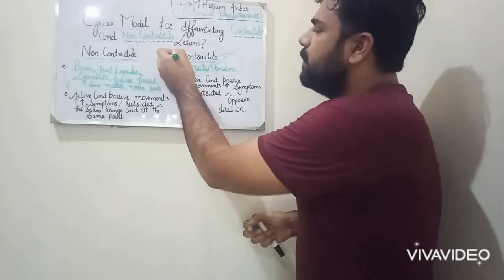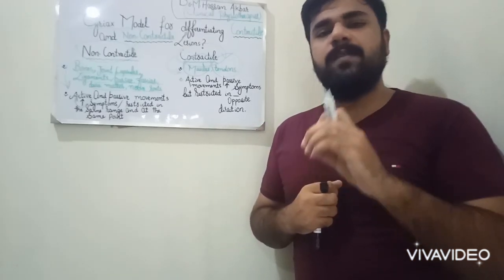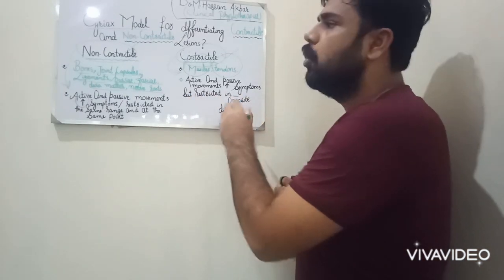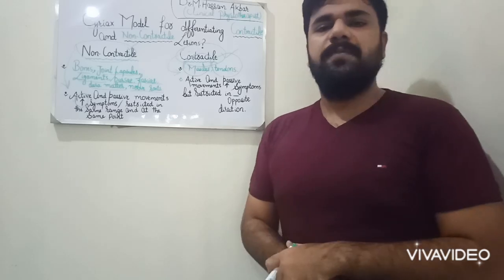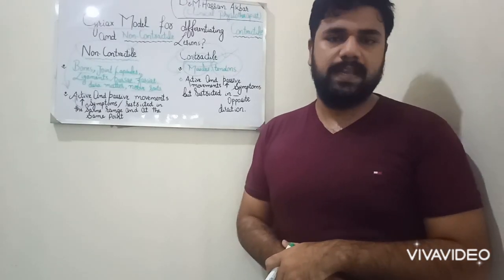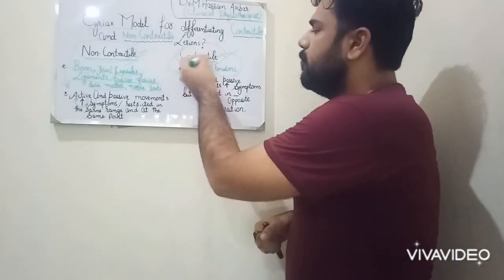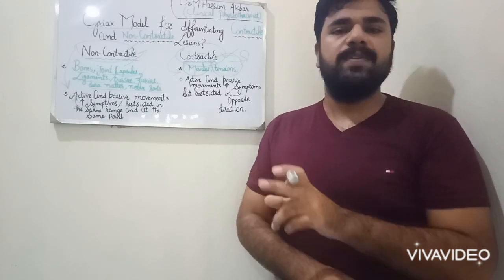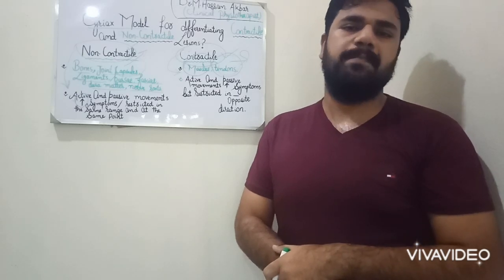How to differentiate between Frozen Shoulder (adhesive Capsulitis) And Rotator Cuff?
Cyriax categorized the elements into two classes Contractile and Non-Contractile. Contractile include (Muscle and tendons) and Non-Contractile includes (Bones, fascia, ligaments , capsule and Bursa). In order to differentiate, Cyriax noted the response of contractile and Non-Contractile elements to the active and passive movement.

In Case of contractile lesions (Rotator cuff), active and passive movements are restricted at the same point of range but in opposite direction.

In case of Non-contractile lesions (adhesive capsulitis), active and passive movements are restricted at the same point  of range and in the same direction.